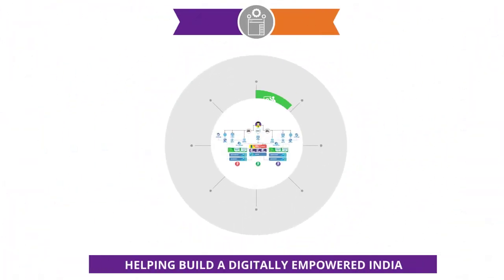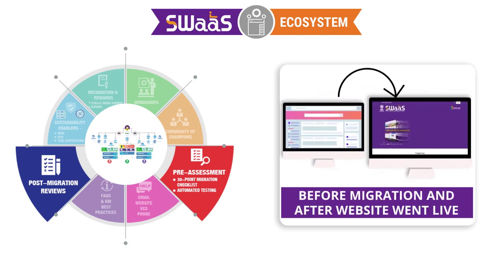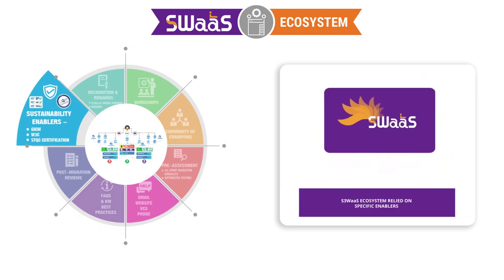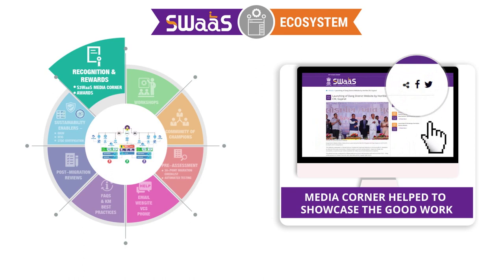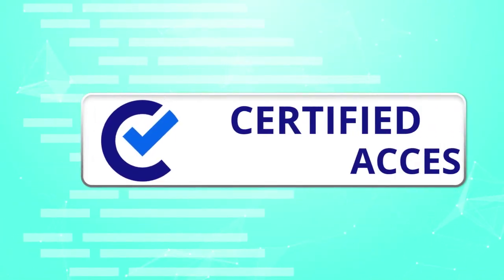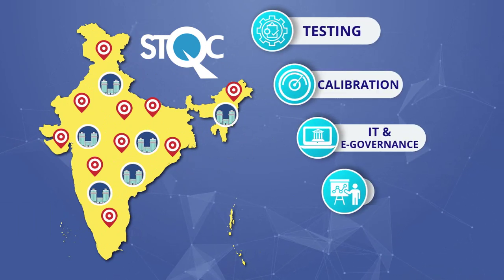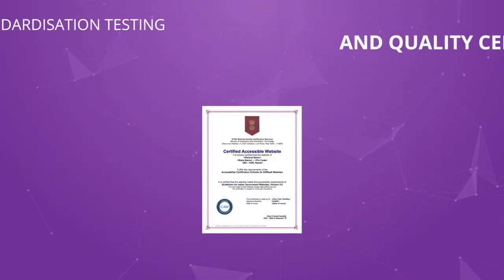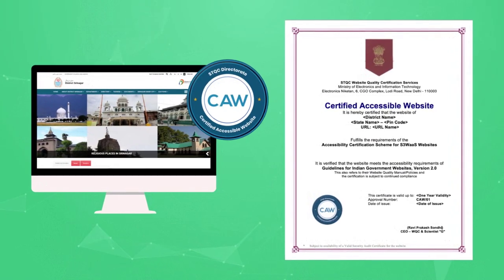Swaas - Websites for Government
Infographic video for S3WaaS, a framework for generating Secure, Scalable, Accessible and Bilingual websites for the Government entities within India